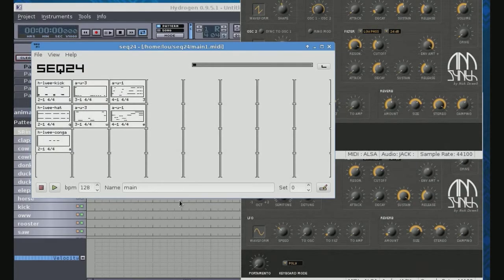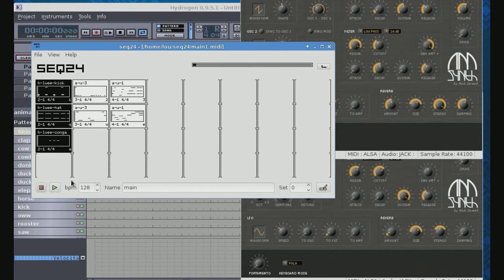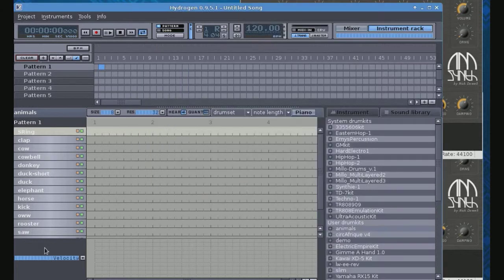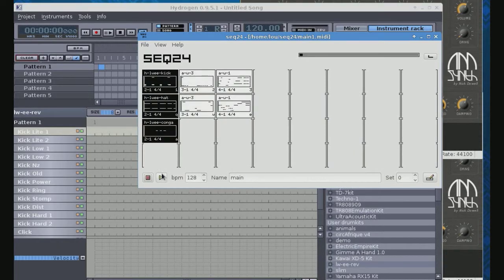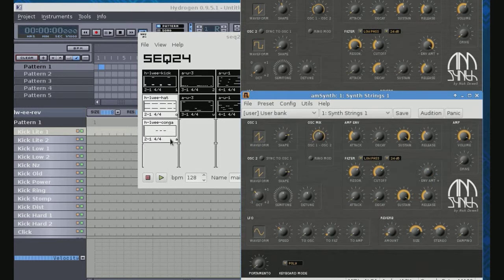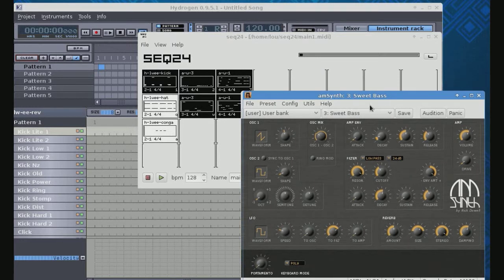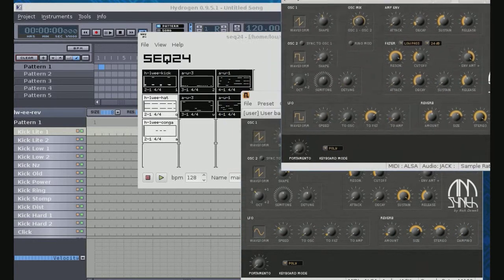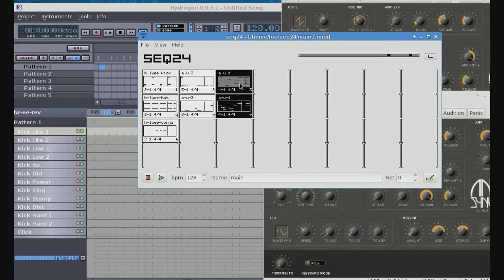seq24 - 2 - organizational tips, adding instruments.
amsynth and hydrogen both into seq24...how to and some organizational tips. see the first video before this one for the basic concept and structure of Seq24.